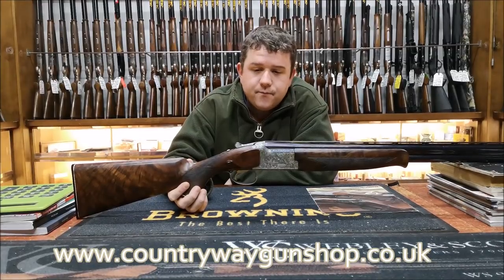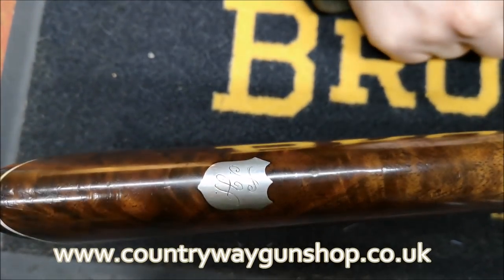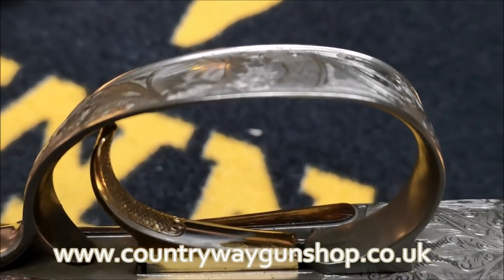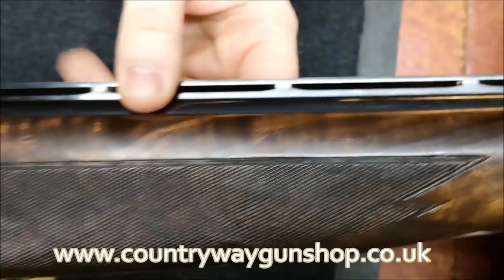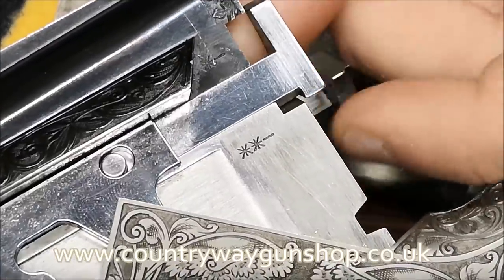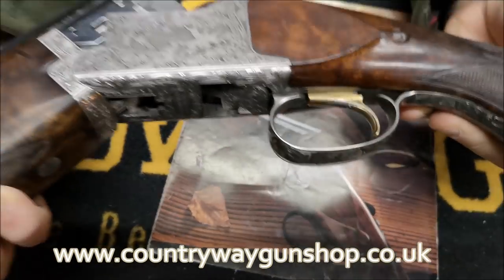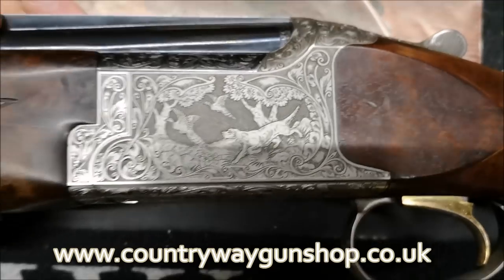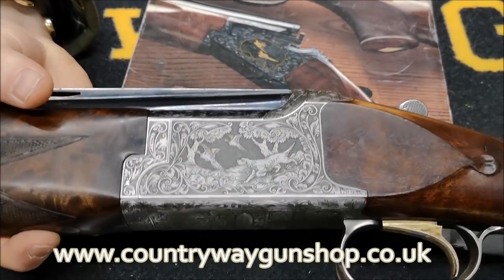BEAUTIFUL! Miroku Sporter Shotguns Miroku President Grade 12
Here is this absolutely gorgeous Miroku Shotgun, the President G12. These Miroku shotguns are one of the most famous / well known shotguns in the world.

This particular Miroku shotgun is a 28" Sporter shotgun which we have dated from the serial number to have been manufactured in 1985.

The Miroku President Grade 12 features fantastic engraving, a hand selected walnut stock and a silver shield. There is a wide selection of Miroku shotgun grades. This Miroku is a G12 / Grade 12.

The chequering on these Miroku Sporter shotguns are 1 line to the inch. The curved chequering helps denote that this is a very high quality shotgun. This Miroku shotgun stock also features a hand cut tear drop.

This Miroku 12 bore shotgun is a right hand gun and has a rolled edge trigger guard. This stops any irritation or cutting to the hand.

We love our Miroku shotguns here at Countryway and have a large selection of Miroku shotgun videos.

If you would like to view all our Miroku shotgun videos then here is our playlist -

We have the range of miroku sporter shotguns available on our website. If you can't find the miroku shotgun you are looking for then please feel free to get in touch.